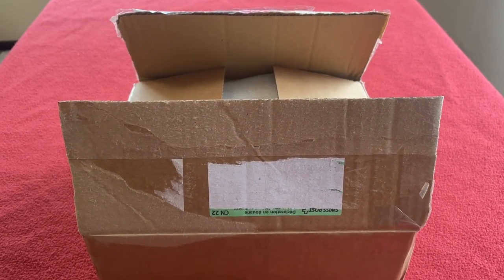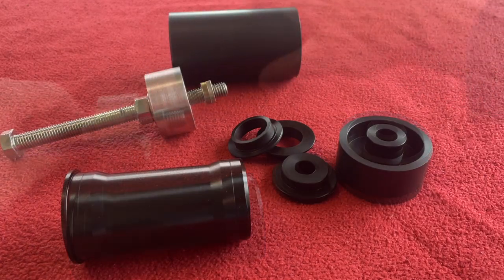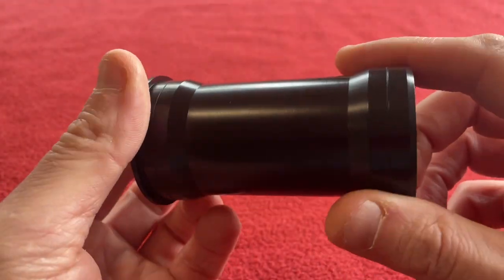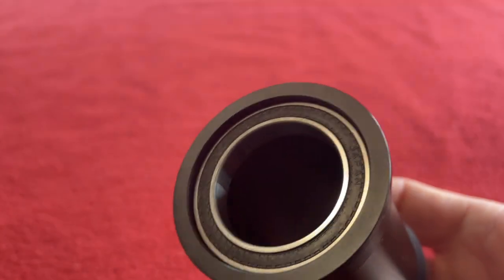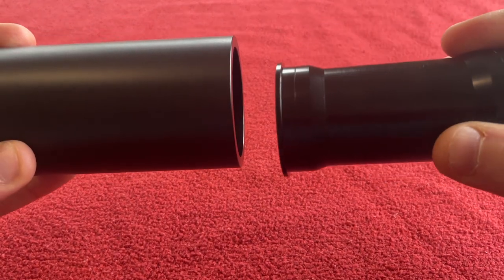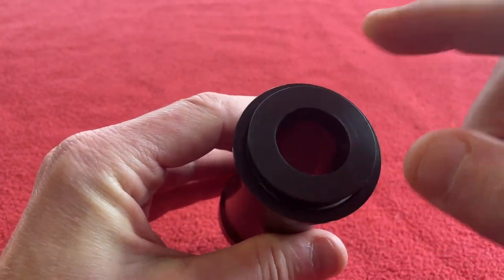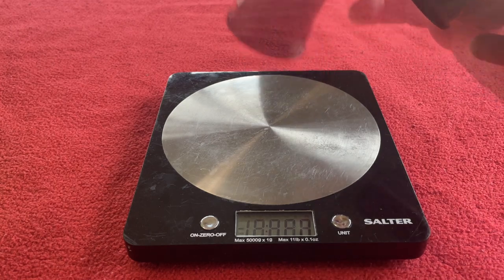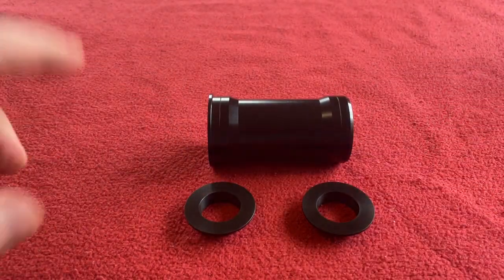Hambini BB386EVO to Shimano Racing Edition (Black)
In this video I unbox my brand new parts for my bike

This episode is the Hambini BB386EVO to Shimano Racing Edition (Black)